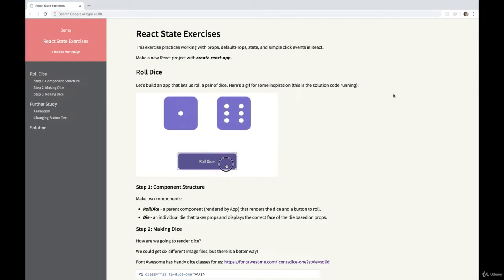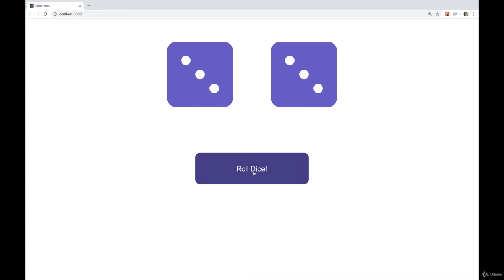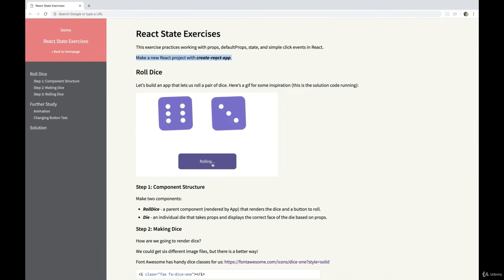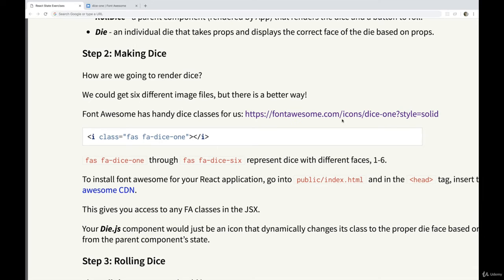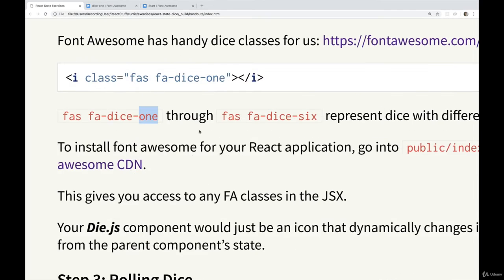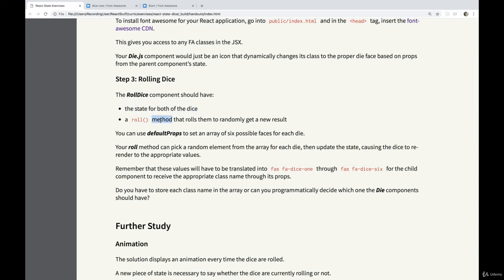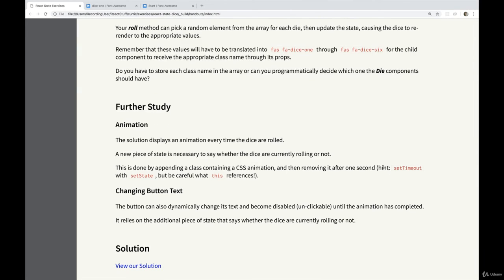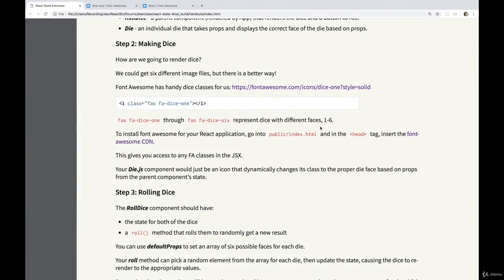Introduction to Dice Exercise